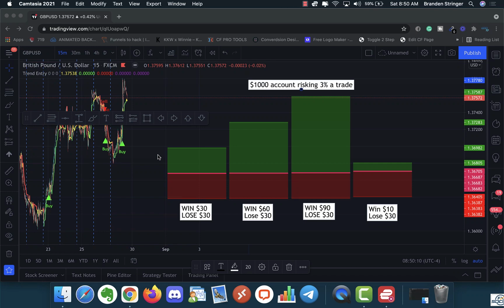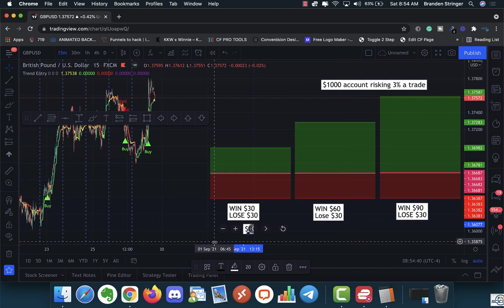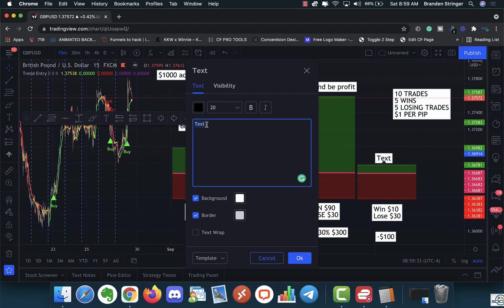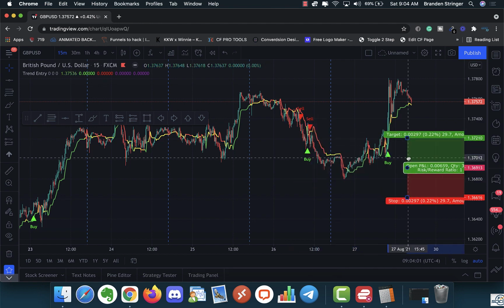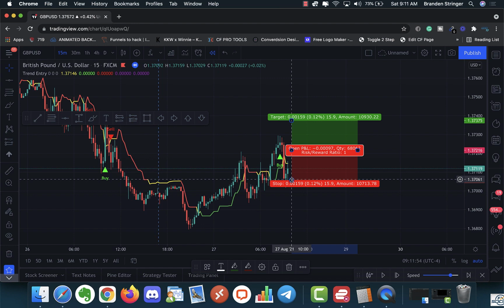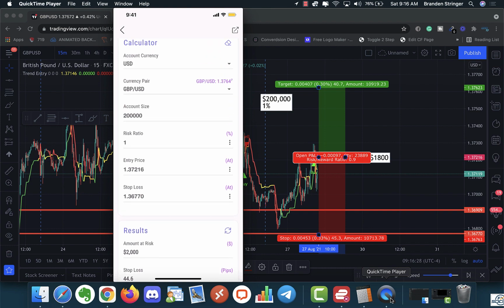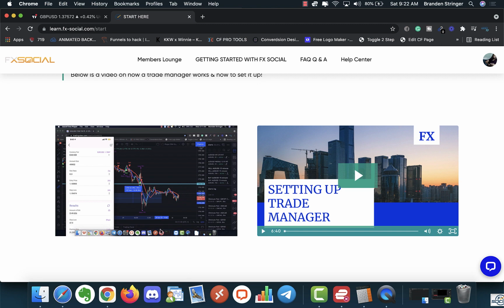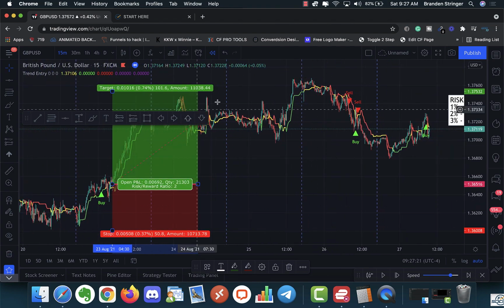Risk Management & Position Sizing Strategies To Protect & Profit